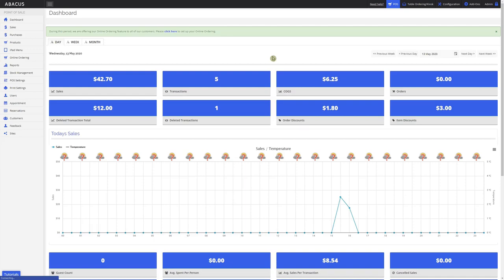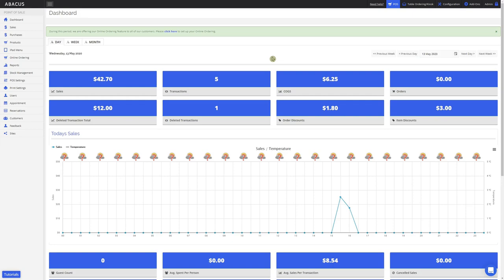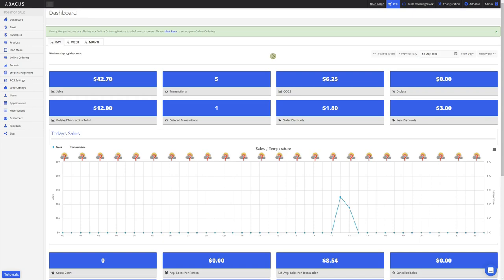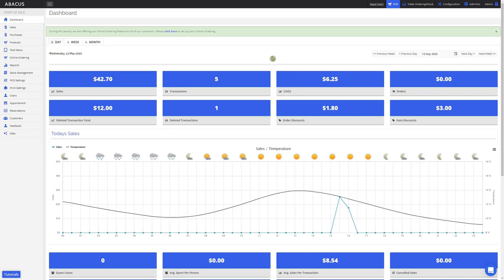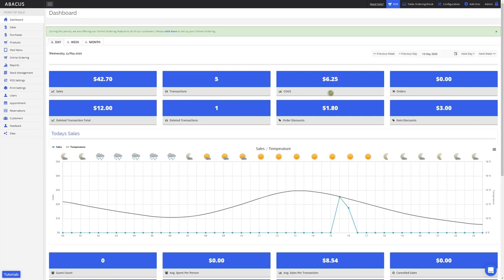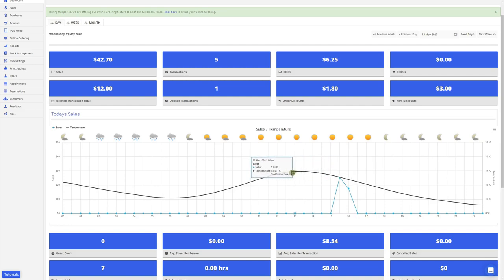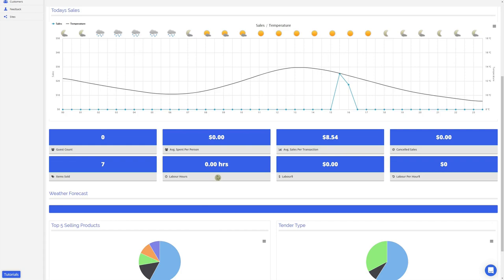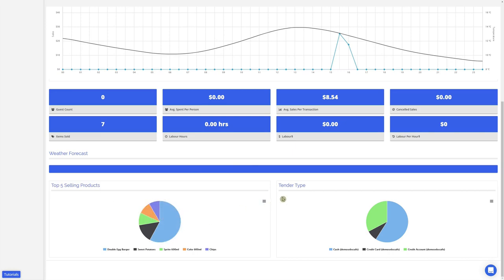2. Viewing the Dashboard screen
In the second video of our backend training series, we'll cover the following:

- Viewing the different areas of the Dashboard screen